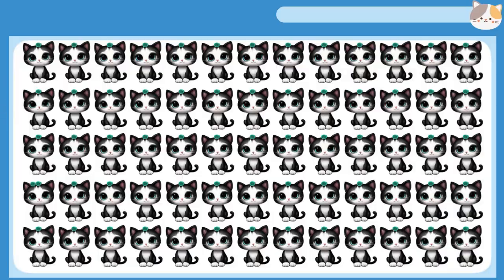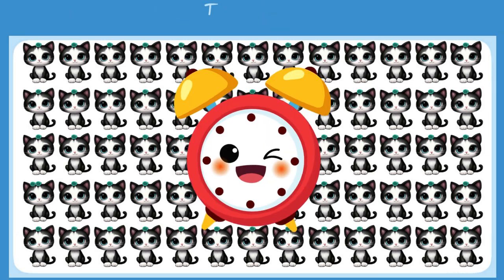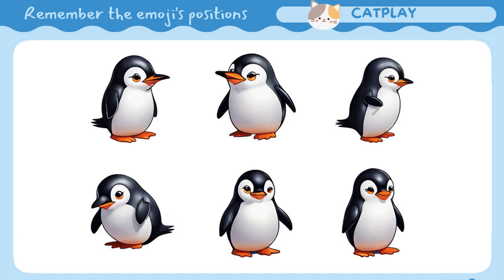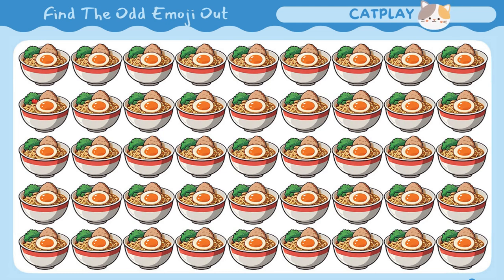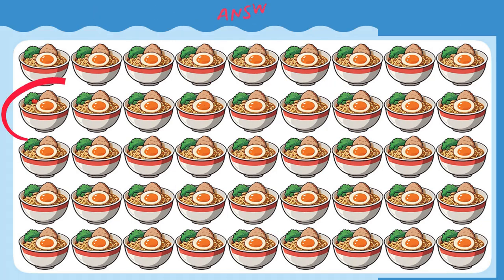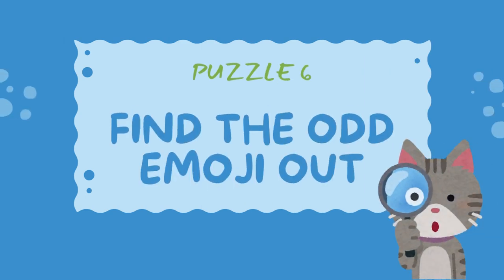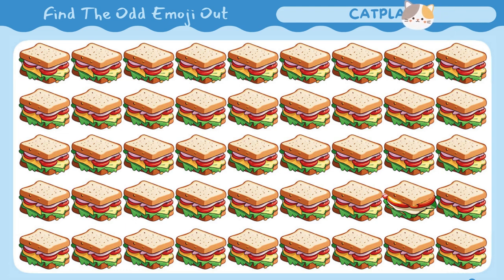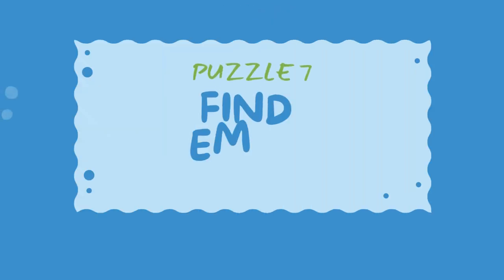A fun quiz to increase insight.Spot the difference/숨은그림찾기